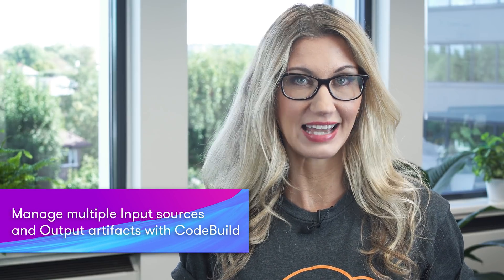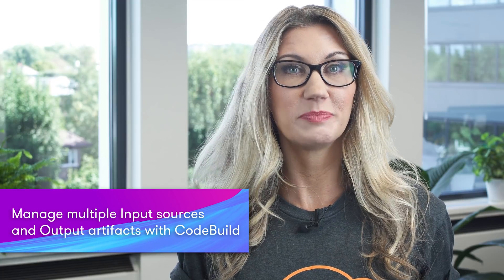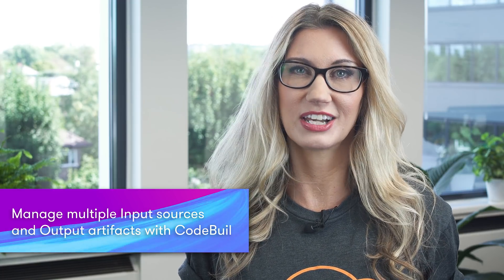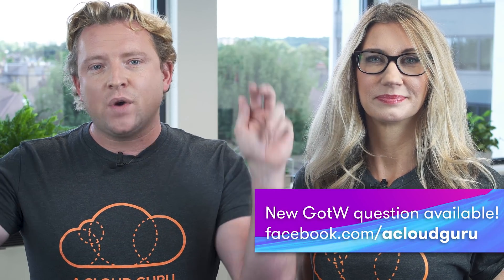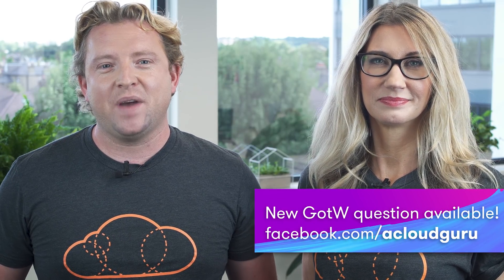AWS This Week - 9 September 2018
This week: AWS WAF has new logging functionality, you can now manage multiple input sources and output artifacts with CodeBuild, AWS Glue now supports encryption at rest, new Time Series Analysis for Kinesis and we announce our Guru of the Week!